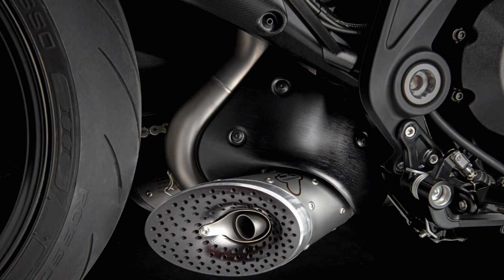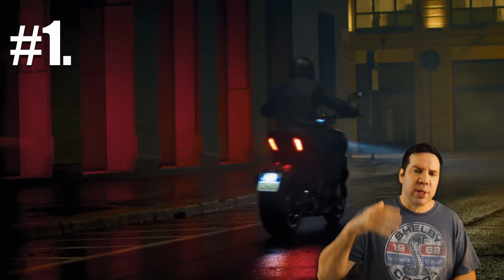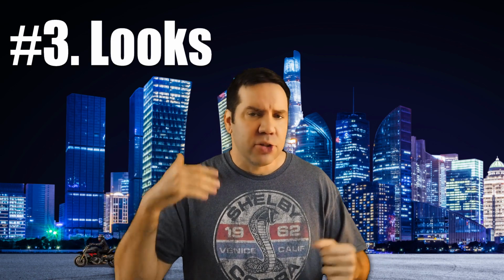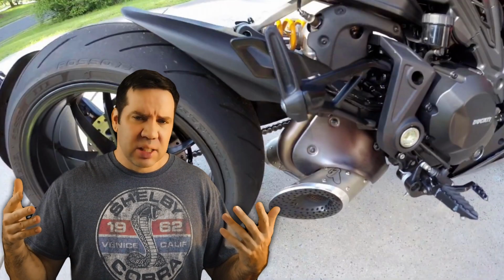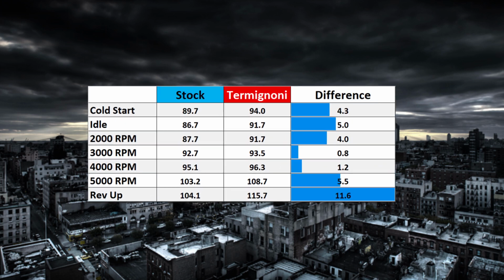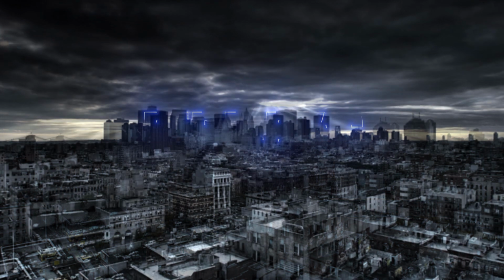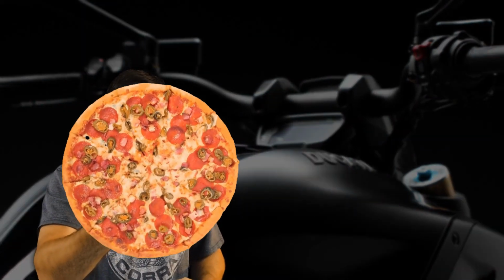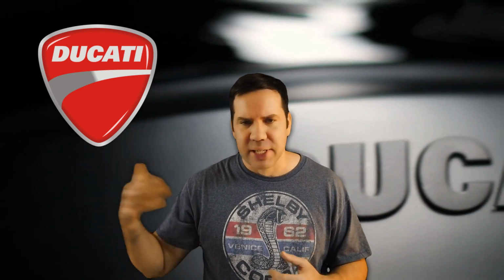World's Loudest Exhaust? Full Termignoni Race Exhaust Review on Ducati Diavel 1260 S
Full review of Termignoni Race Exhaust on 2020 Ducati Diavel 1260 S

Contixo F24 Drone ($50 off now!)
Quick Jack Lift
Small AND Powerful Jump Starter
Optimate 4 Battery Revitalizer/Maintainer
Star Tron (Treats 158 Gallons!)
Swirl Remover
Fastener Kit I Use
Awesome Wireless mic
Gas Station
Foam Pump Sprayer
Vantrue Dashcam (Review up on YT)
Vantrue Hardwire Kit
DJI OSMO POCKET Camera
Contixo F24 Drone (Review up)
Contixo F22 Drone (Review up)
Contixo F20 Drone (Review up)
Gimbal I use
Carnivor Beef Protein Drink (Awesome!!)
Circuit Tester
Car Guys Tire Shine
Car Duster
Awesome IXRoad Mirror Dash Cam Hardwire kit

Music used in this video:

Background:
Various - Ask in comments

Outro:
Artist: AKnewGod
Song: Indifferent

Termignoni exhaust review on Ducati Diavel 1260 S
Termignoni full race exhaust review on Ducati Diavel 1260 S
World's loudest exhaust
Diavel 1260 Termignoni exhaust how much horsepower and torque added